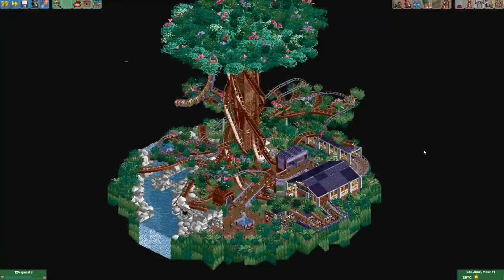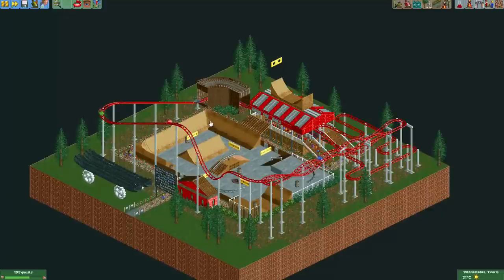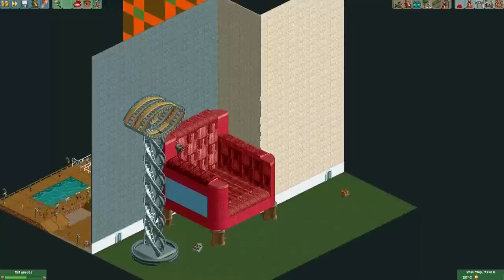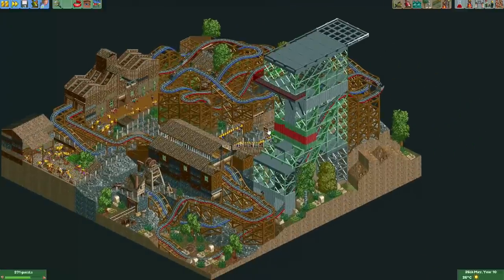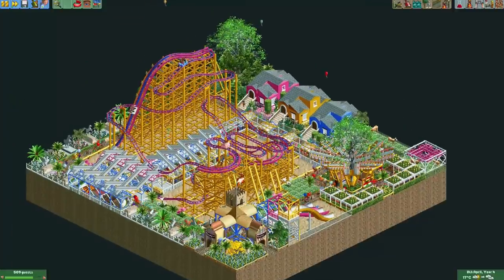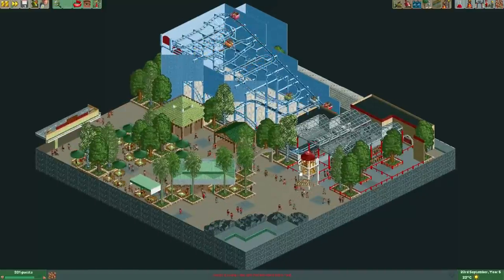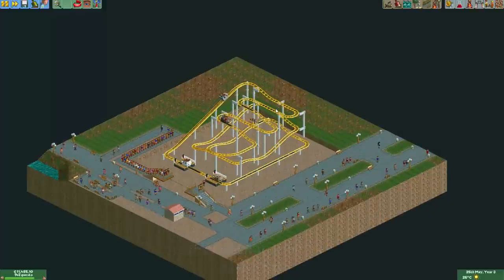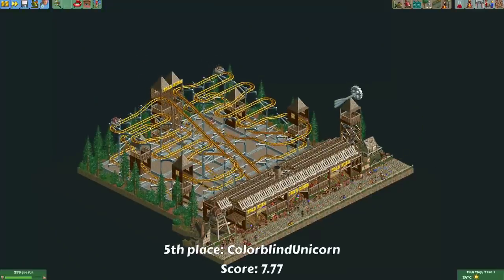Mini Wild Mouse Contest - The Results!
Hey everyone! In this video I show you the results of our OpenRCT2 Wild Mouse Coaster Contest! In this Contest, all players had to build either a steel, wooden or spinning wild mouse coaster in Rollercoaster Tycoon 2!